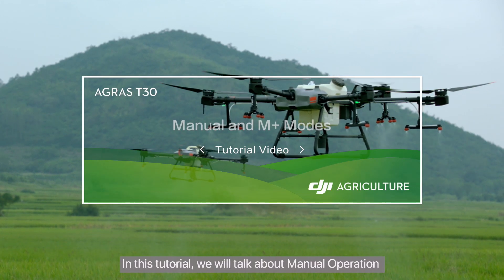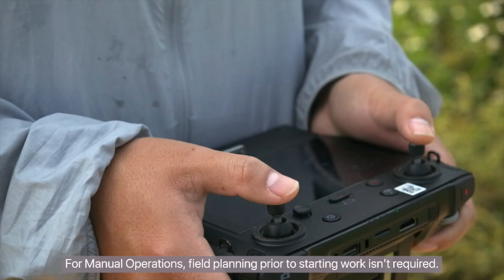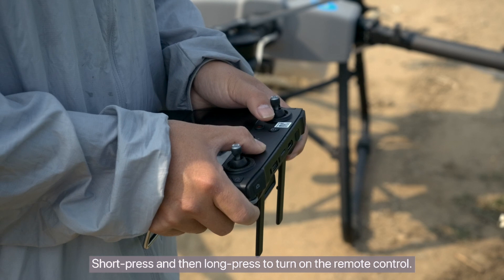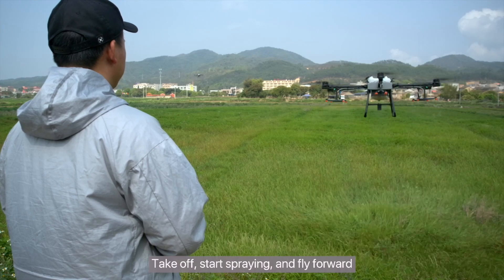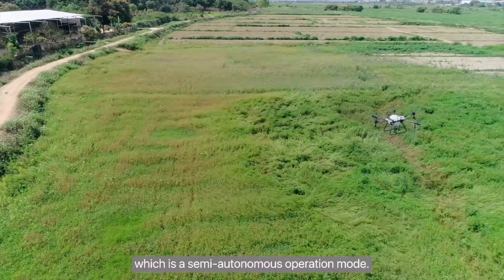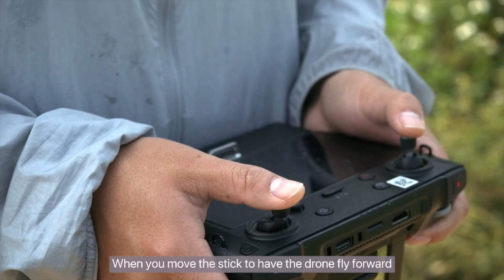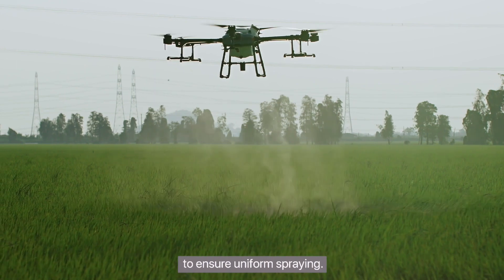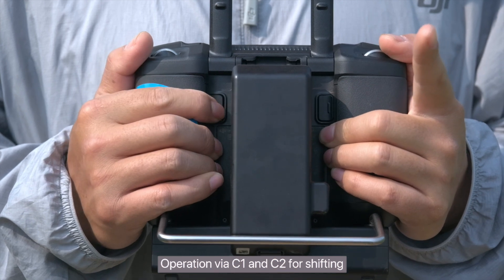Agras T30/T10: Manual and M+ Mode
In this tutorial, we will talk about Manual Operation and the M+ Enhanced Manual Operation Modes.